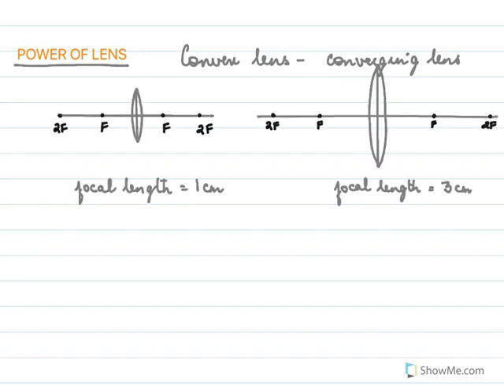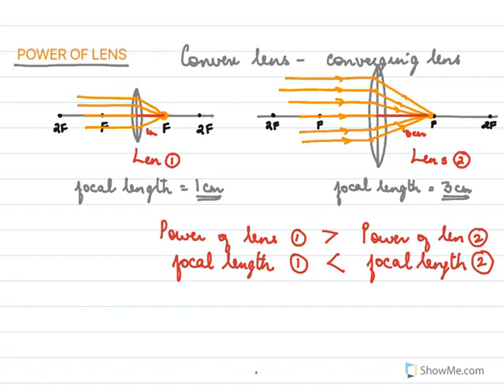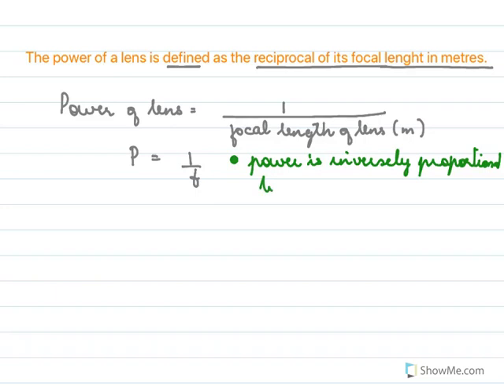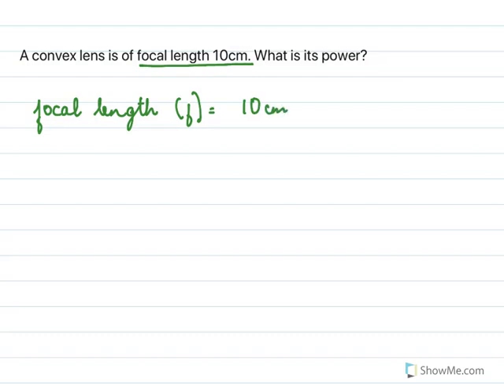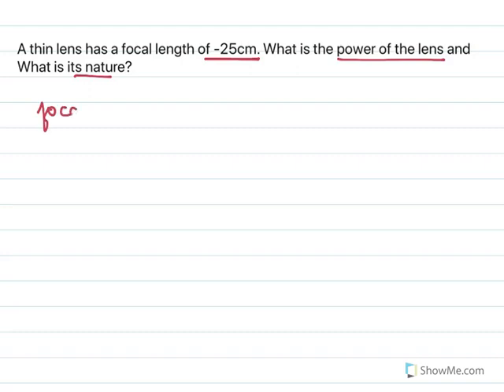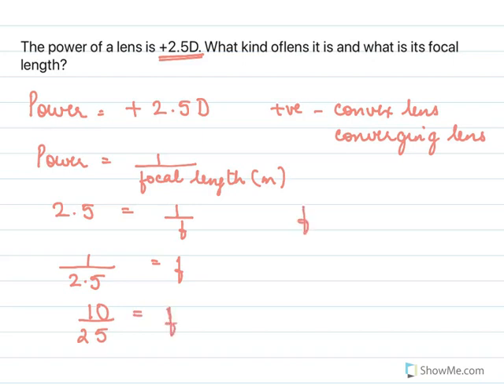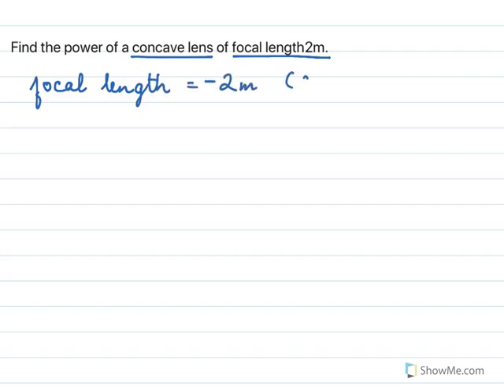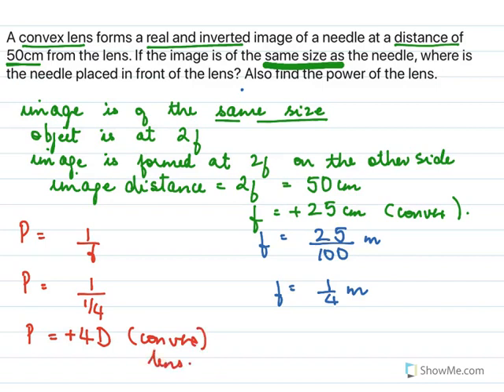CLASS 10/ LIGHT/ POWER OF LENS (37P)